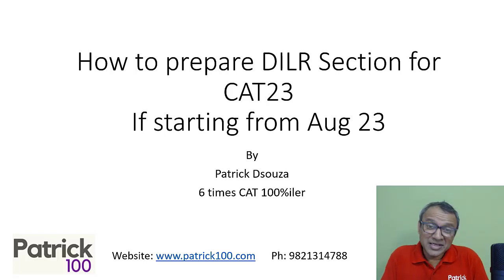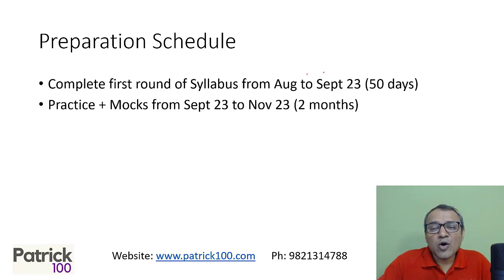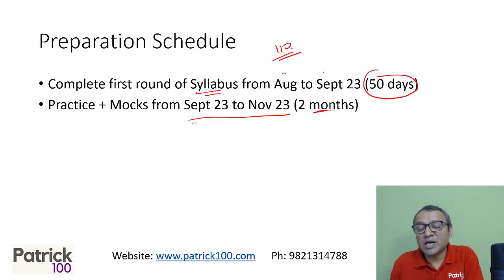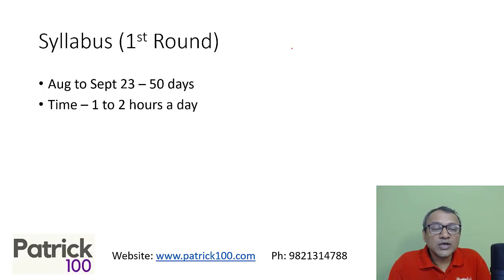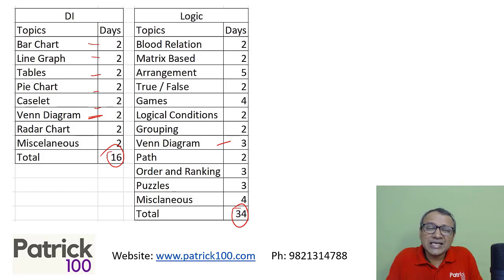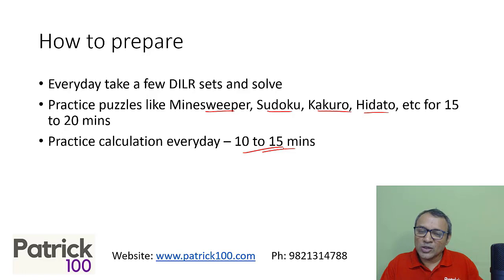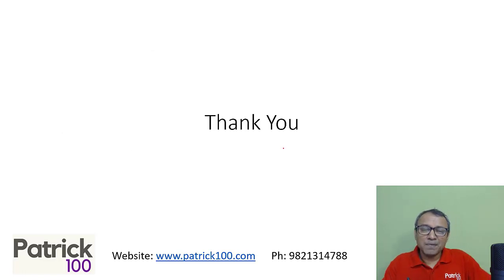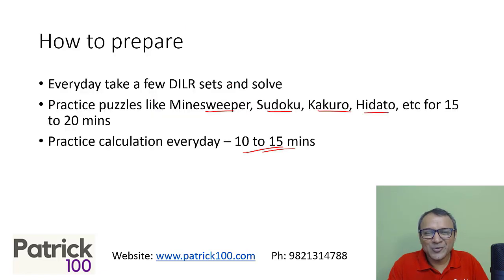How to prepare DILR Section for CAT 2023 - If starting from August 2023 | Patrick Dsouza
CAT2023 will be held in the end of November. Have you started preparing for the DILR section. Kick start your preparation by watching this video by Patrick Dsouza (6 times CAT 100%ile)

The video gives you a road map to prepare from August to November Patrick Dsouza gives a detailed plan including number of days needed to complete syllabus for each topic of Data Interpretation (DI) and Logical Reasoning (LR). You will definitely find this schedule useful as Patrick Dsouza recommends what must be done for each topic.

CAT - Common Admission Test is conducted by the IIMs every year in November. The exam is accepted by many colleges other than the IIMs and students can seek admission in colleges like FMS, MDI, SPJIMR, IITs, NITIE, GIM, IMI, MICA, etc using the CAT score.

The exam has three sections namely Verbal, Data Interpretation and Logical Reasoning and Quantitative Aptitude. The exam is an online test and close to 2 lakh students give the exam every year.

The exam needs thorough preparation and students should have a plan and follow it meticulously. In this video, Patrick discusses how to begin your preparation for CAT 2023 DILR starting from August 2023.

Upcoming courses

CAT 2023 Online Advance Batch
Quant100 Course
DILR100 Course
Quant100+DILR100 Course

• CAT
• CET

Test Series
• CAT
• CET
• IIFT
• XAT
• NMAT
• SNAP
• CMAT
• TISS

• CAT
• CET
• XAT
• IIFT
• NMAT
• SNAP
• CMAT